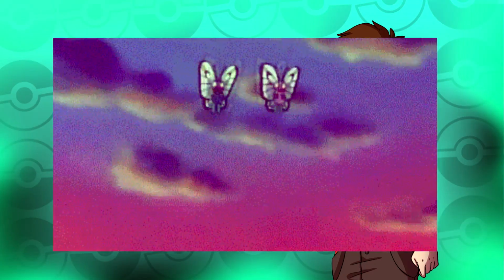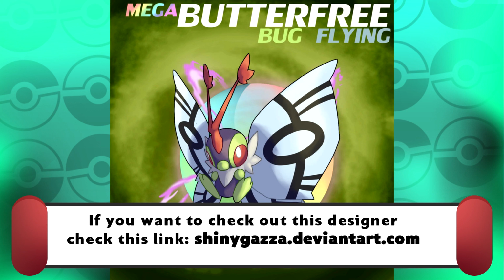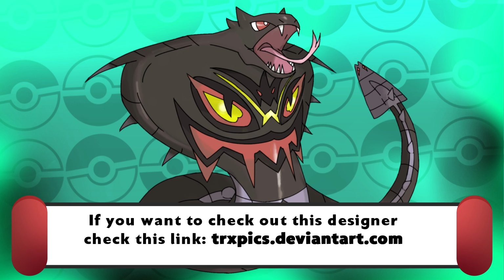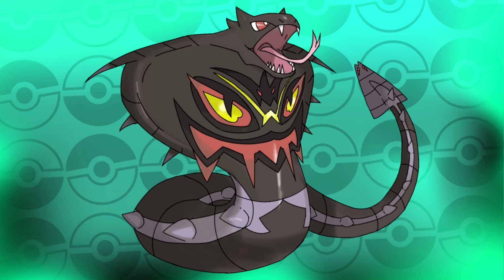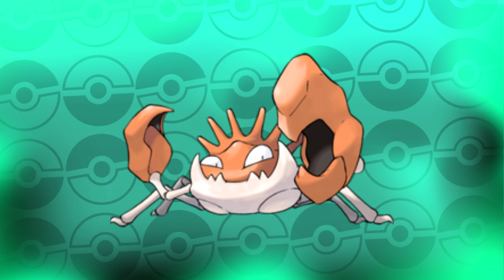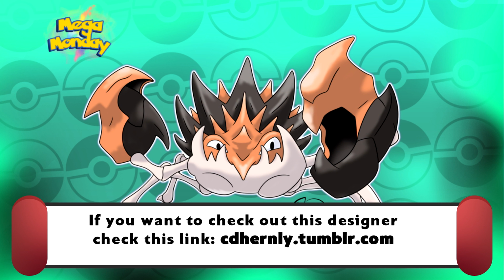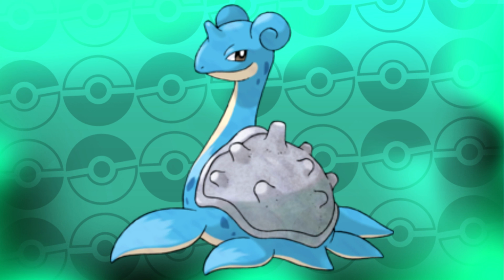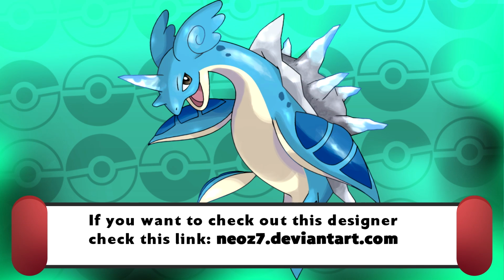Top 5 NEW Mega Evolutions We Need in Pokemon (Kanto Megas)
How's it going everyone im bringing you another video today!So today we are bringing you guys a Top 5 video of "Top 5 NEW Mega Evolutions We Need in Pokemon (Johto Megas)" And "Top 5 NEW Mega Evolutions For Pokemon (Johto Only)" I hope you guys will enjoy!

Co writen with: Selobgo
Produced & Edited by: RuffledRowlit

"Top 5 NEW Mega Evolutions For Pokemon Diamond & Pearl Remakes"
Pokemon diamond and pearl remakes
Pokemon diamond remake
Top 5 NEW Mega Evolutions We Need in Pokemon (Johto Megas)